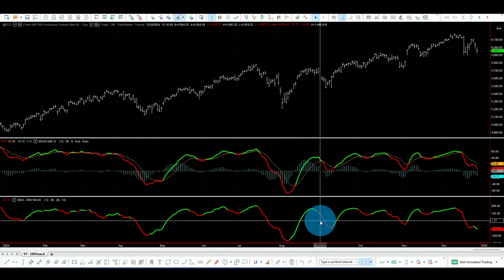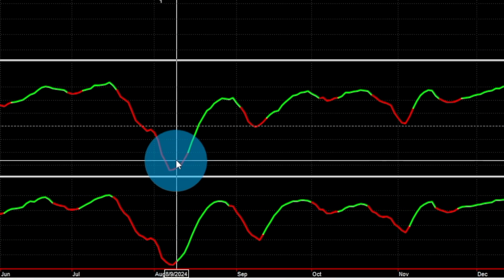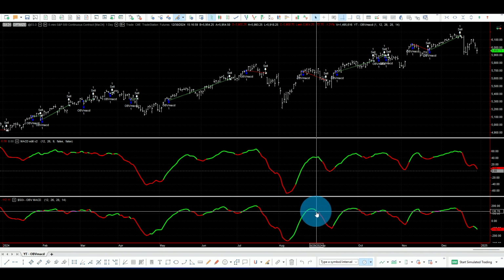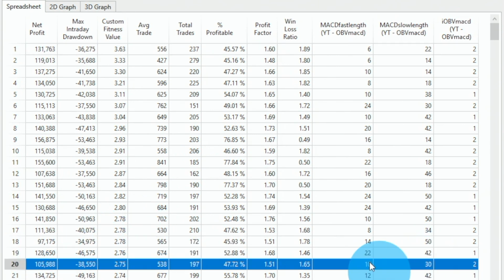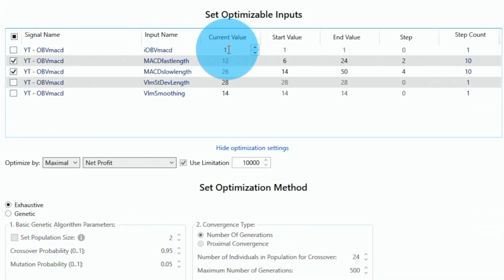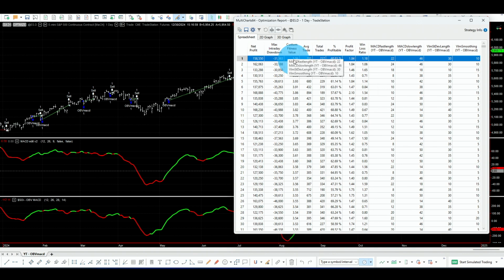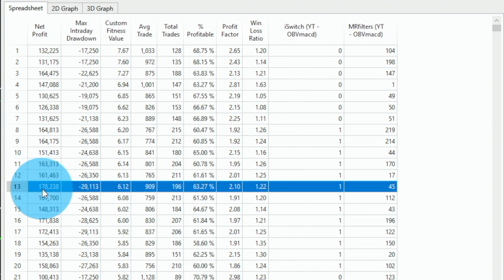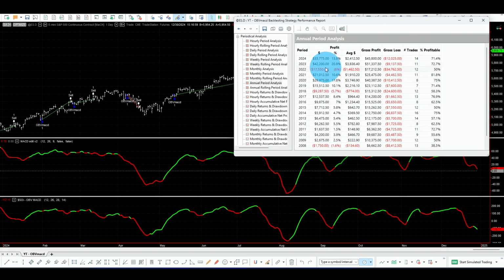MACD Isn’t Enough! 🔍 Add This to Boost Your Trades (OBV MACD)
Unlock the power of combining On-Balance Volume (OBV) with MACD for faster, sharper trading signals! 🚀 In this video, I break down a simplified version of OBV MACD, test it on the S&P 500, and reveal whether it can truly outperform regular MACD. 🔥 Don't miss out on this essential trading tip!